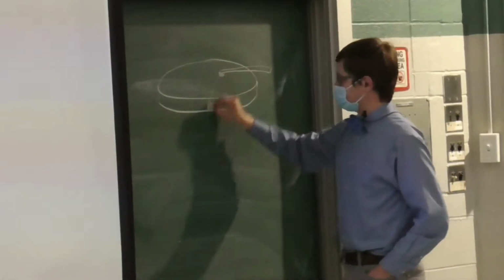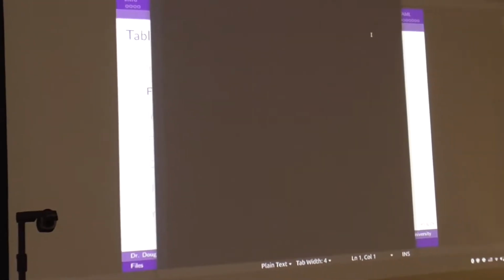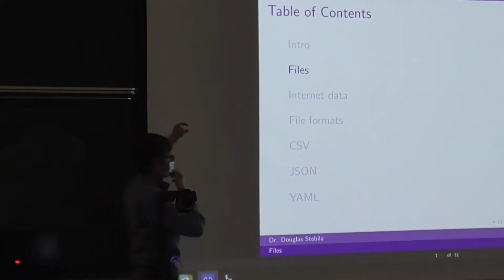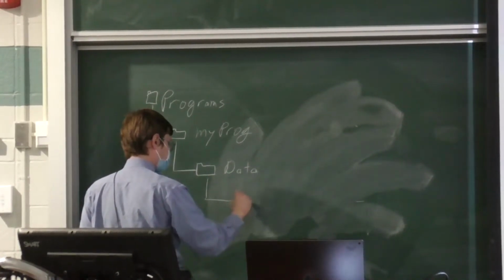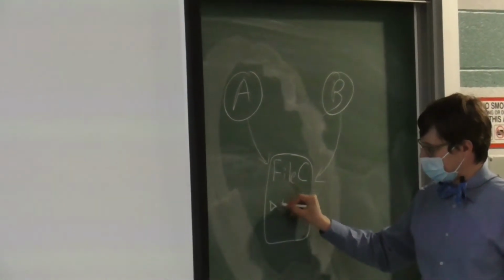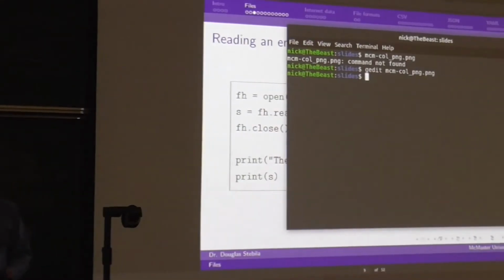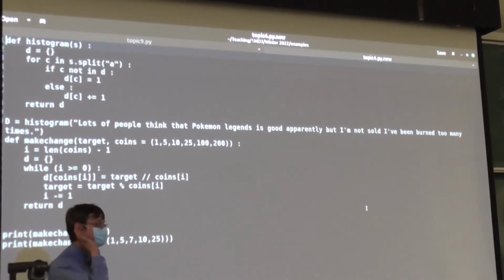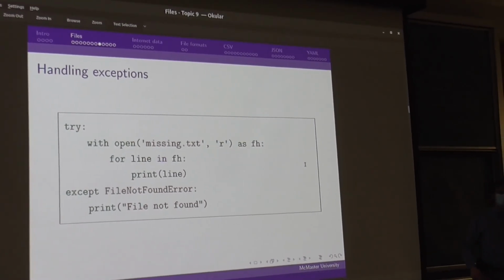CS 1MD3 Lecture - Winter 2022